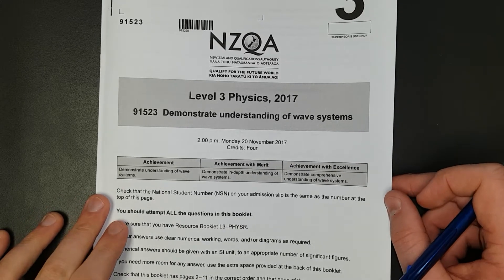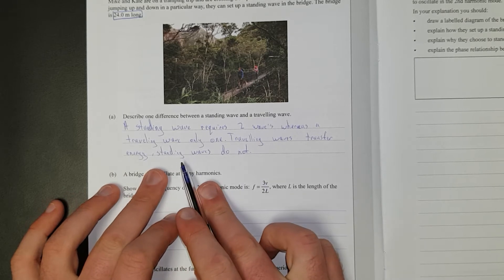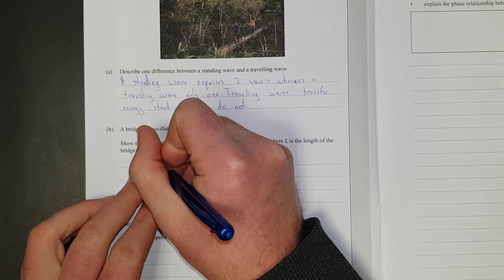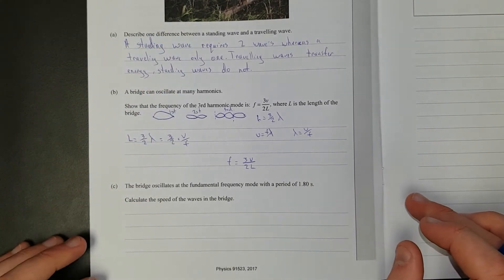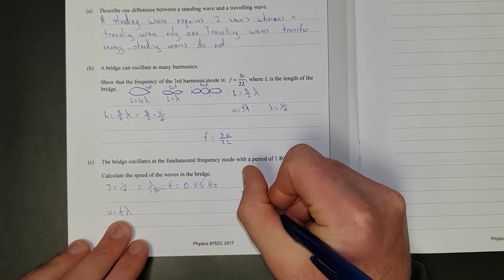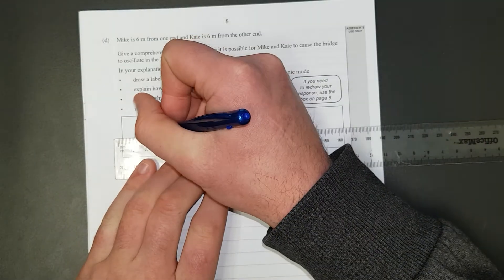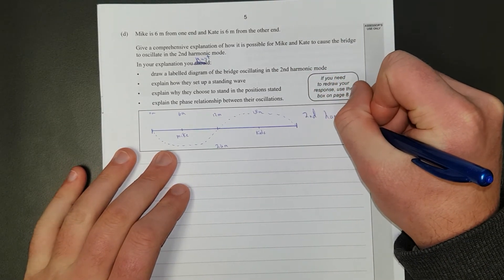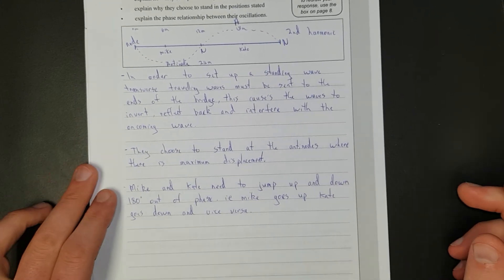2017 Waves (NCEA Level 3)-Q2